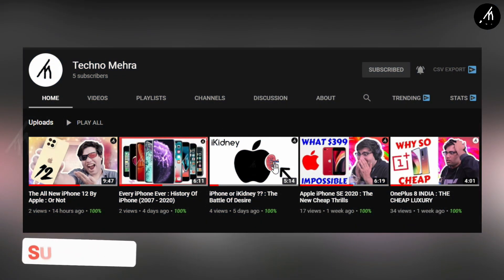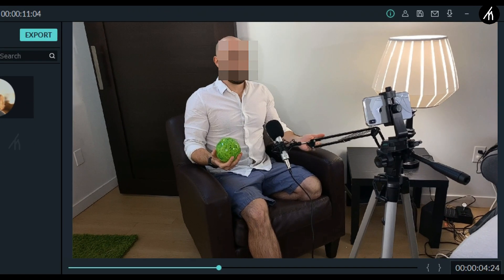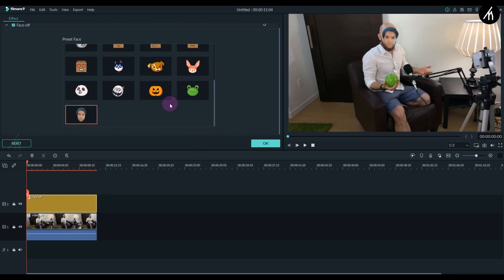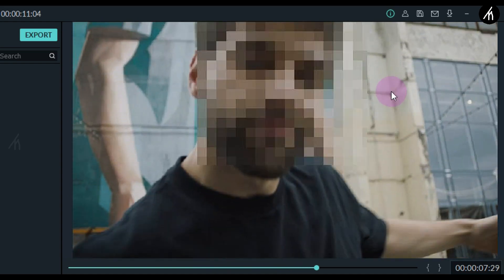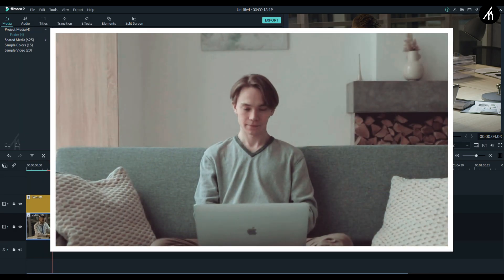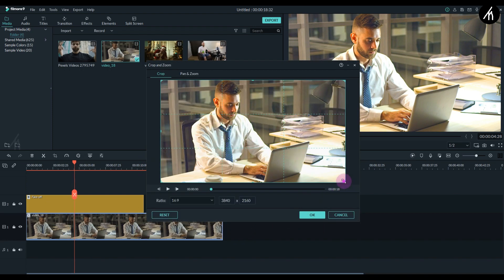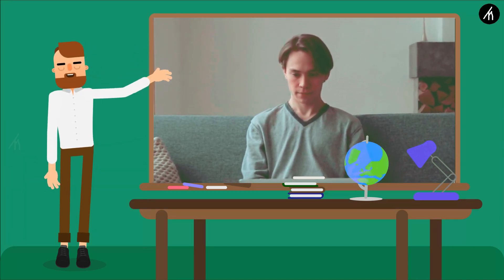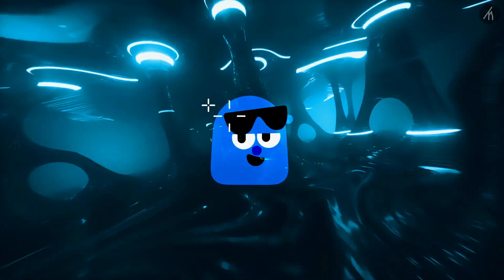Blur The Face In Filmora 9 🔥👌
An Amazing Tutorial On How To Blur The Face In Filmora 9.

Note :- If you want to know how to add your image or face to blur then let me know about it int he comment section down below. and I will make a video on it.